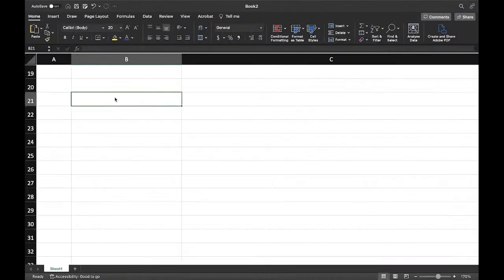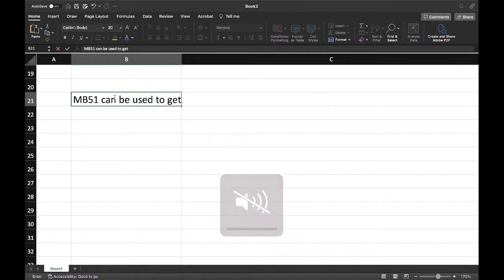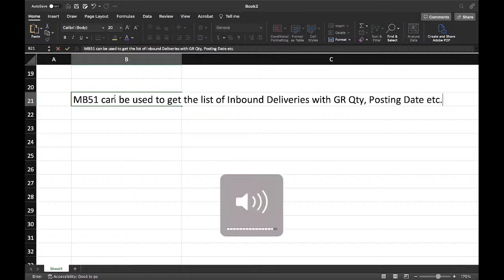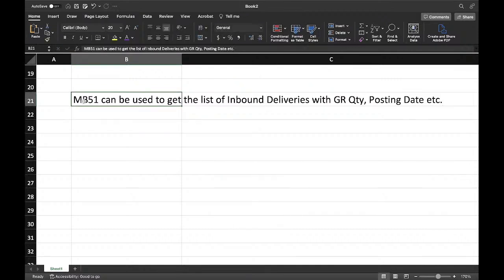What is the best report you can suggest to the business to check the list of inbound deliveries?